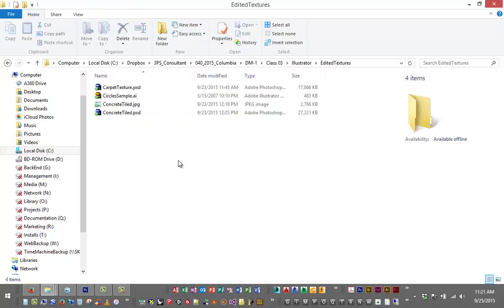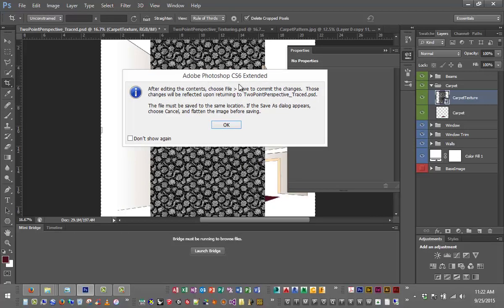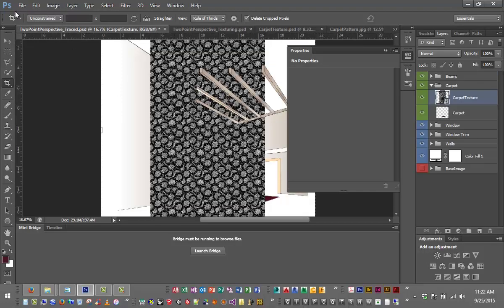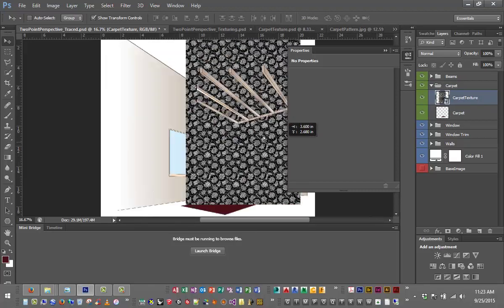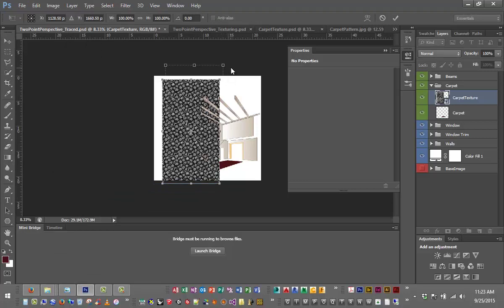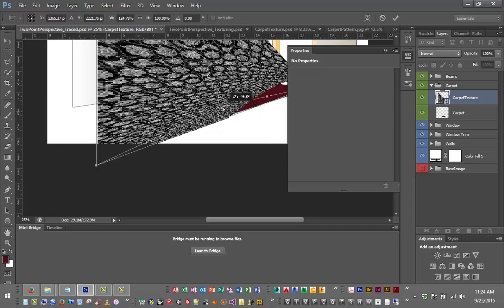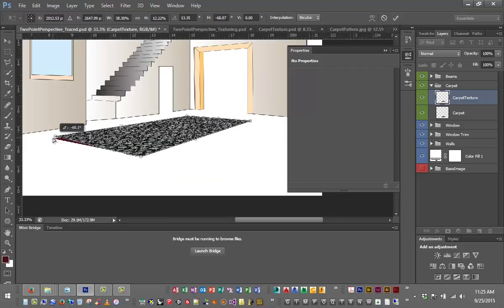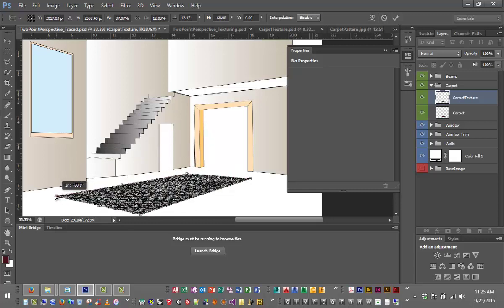Tutorial 10 PhotoShop PlacingAndManipulatingTextures